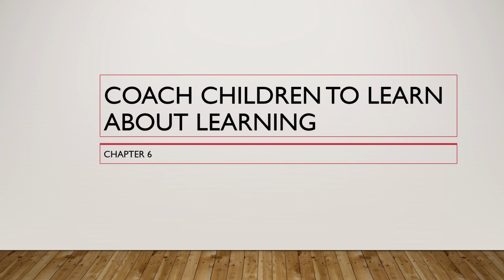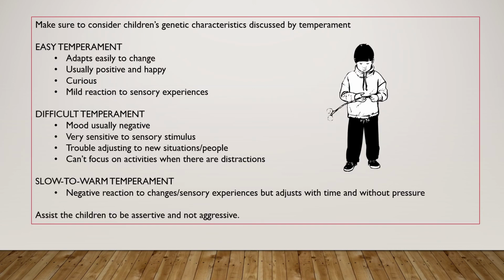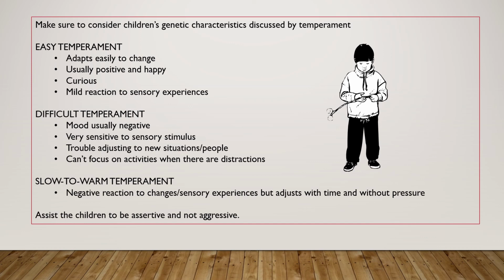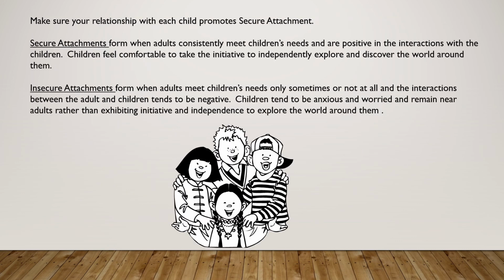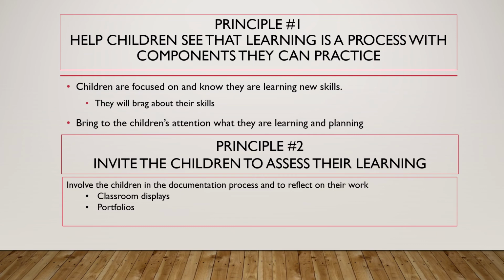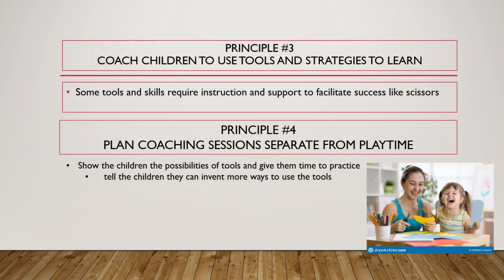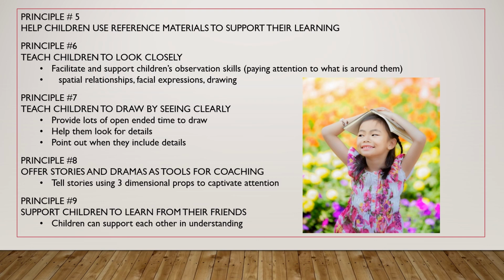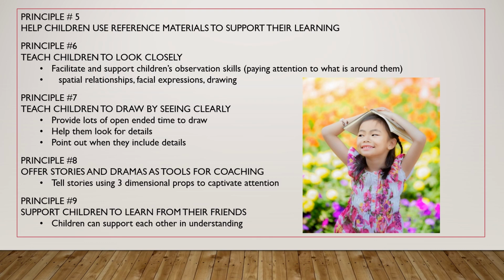C6 Coach children to learn about learning with accessibilty audio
This video focuses on Chapter 6 for CD 111.